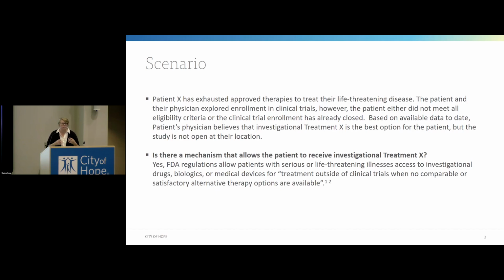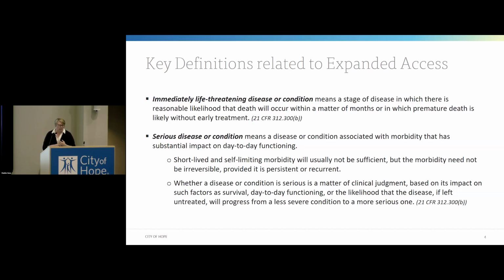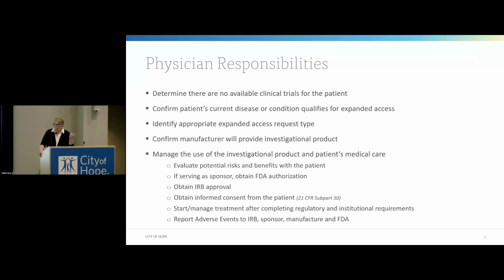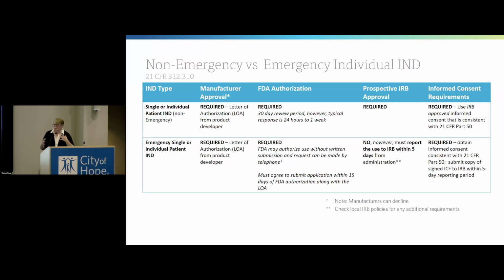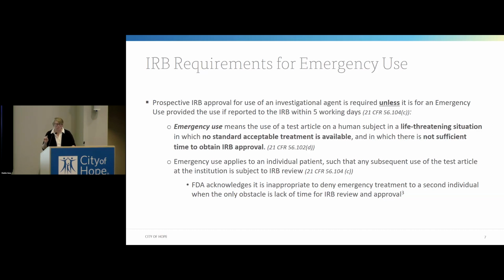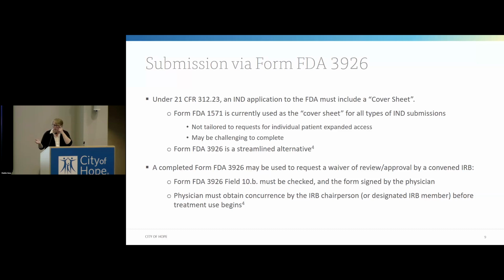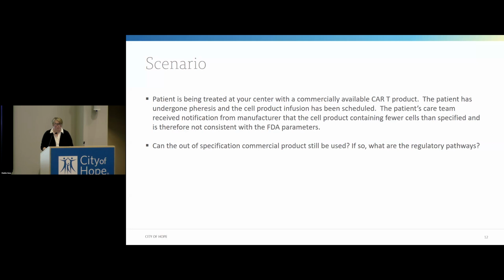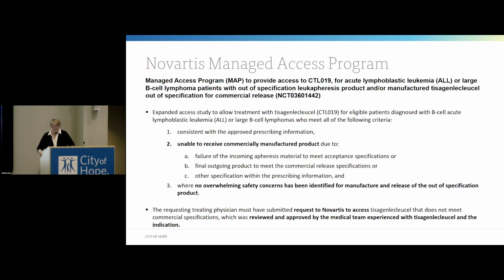Module 5:Cellular Therapy Clinical Trial Framework| Out of Spec/Single Subject IND by Amanda Hammond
Regenerative medicine is a rapidly evolving field. As more therapies reach commercialization and clinical trial stages, there remains an immediate need to equip direct patient care nurses with skills to support patients on complex clinical trials as well as novel standard-of-care therapies.

To address this need and continue efforts to build a regenerative medicine workforce in California, the California Institute for Regenerative Medicine (CIRM) partnered with City of Hope and the Alpha Clinics Network to host the Regenerative Medicine Nurse Training Symposium in 2024, which offered training in clinical research and standard-of-care regenerative medicine therapies.

The trainings featured here are designed for direct care registered nurses, clinical research nurses, advanced practice providers, and others interested in novel cell-based therapeutics and looking to enhance their knowledge in regenerative medicine.